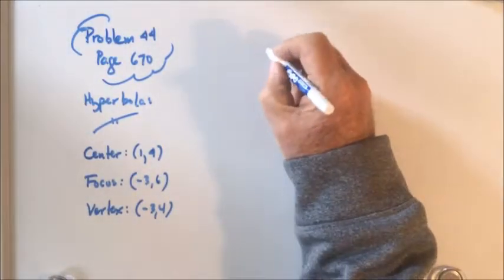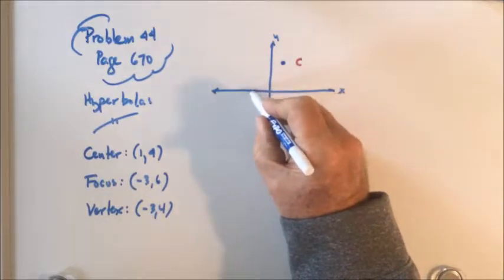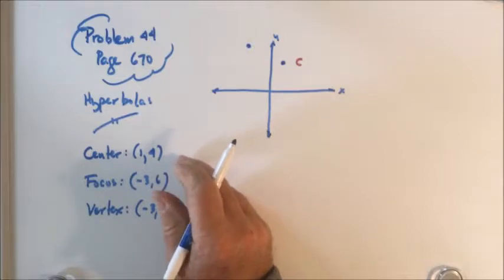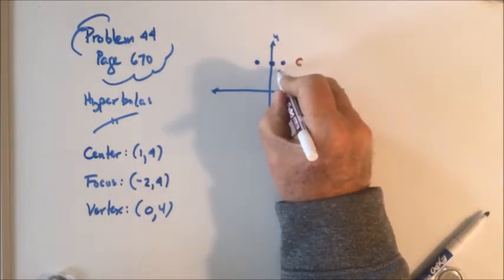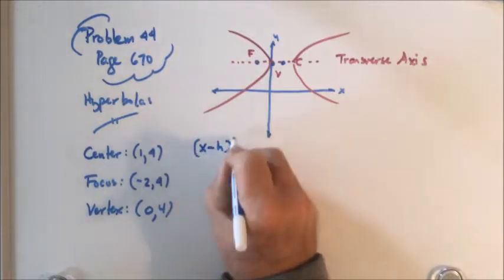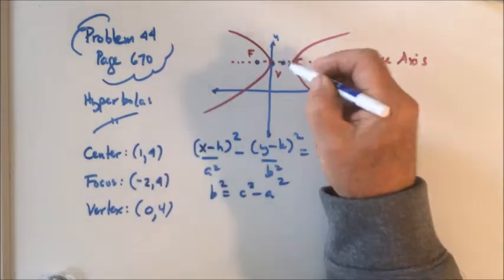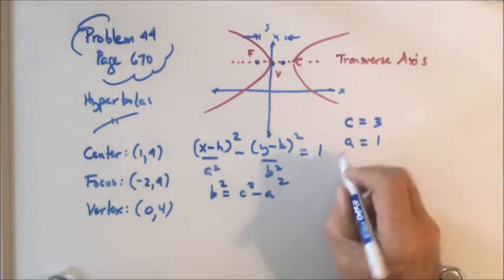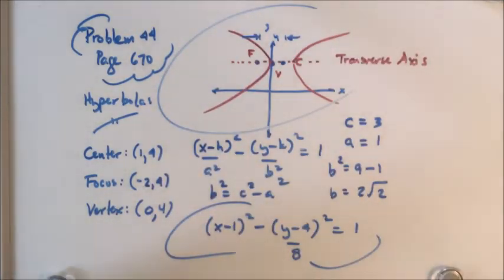Pre Calculus Page 670 Problem 44